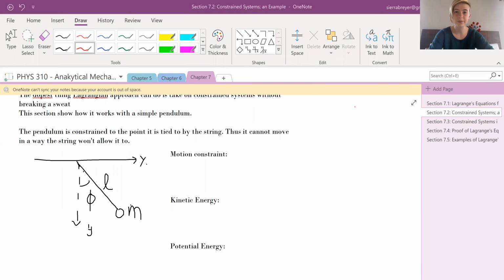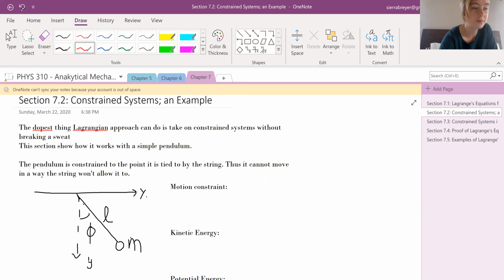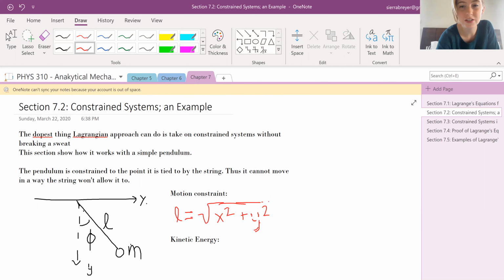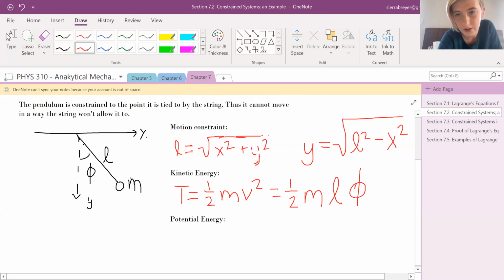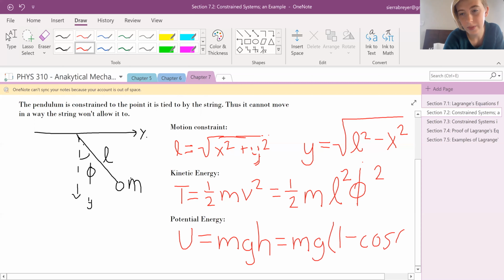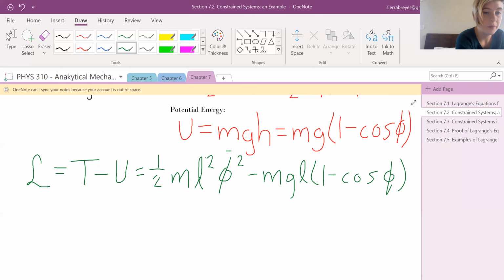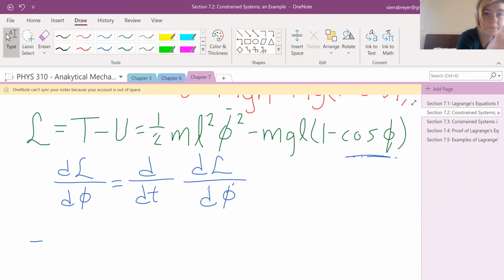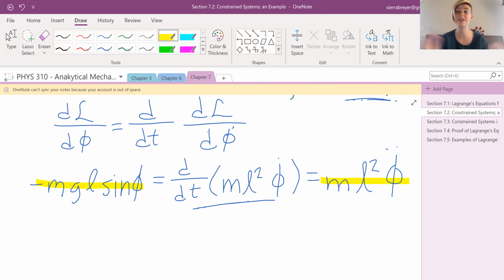Sierra Explains the Textbook: Section 7.2 - Constrained System; an Example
This video goes over the contents of Section 7.2 of Classical Mechanics by John R. Taylor.